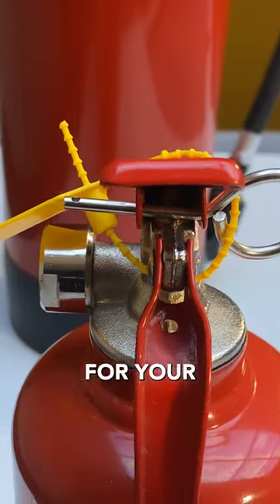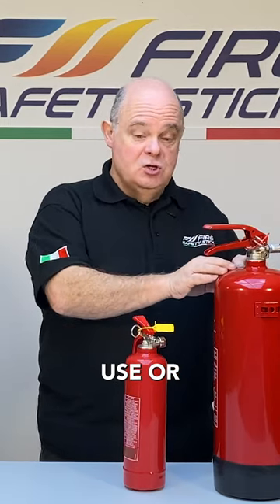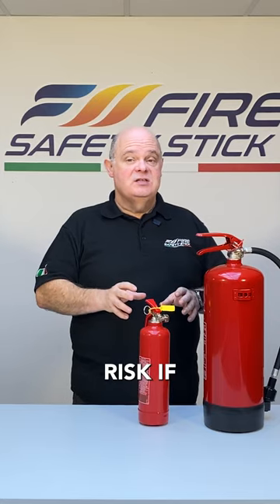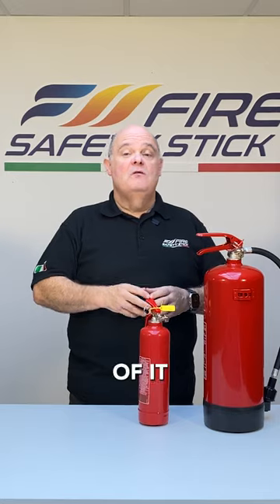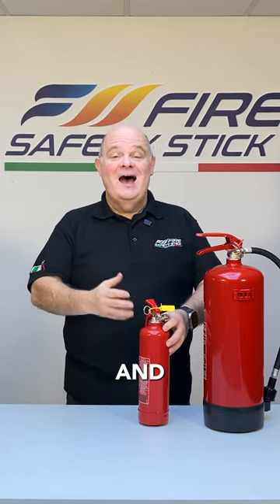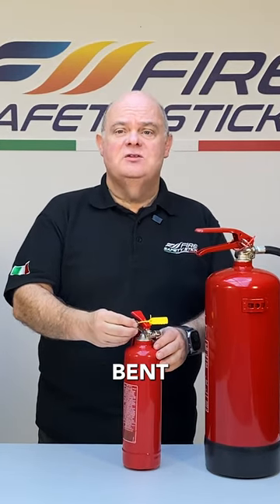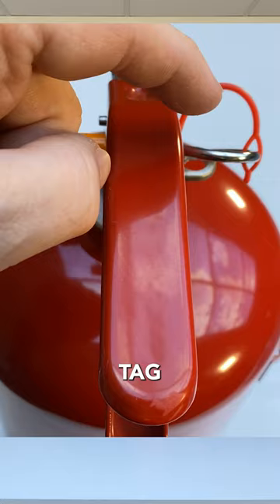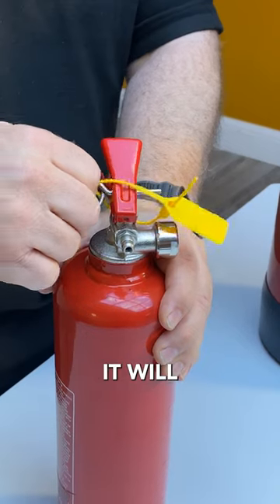CHECK your Fire Extinguisher Safety Pins!!!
Why it is SO important to check your fire extinguisher's safety pins! 🔥📍

Avoid having issues, when you ultimately need it the most!